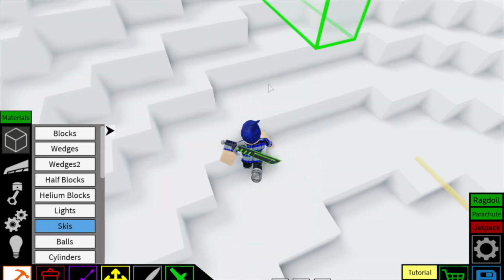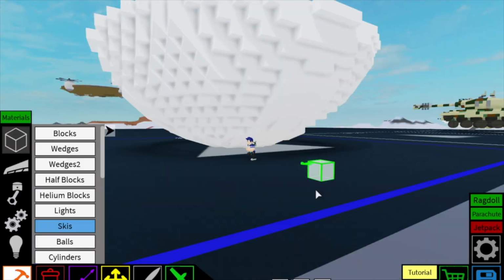Building the Death Star | Roblox Plane Crazy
Hey guys, sorry this video is a bit late but it took longer then I thought to finish this.